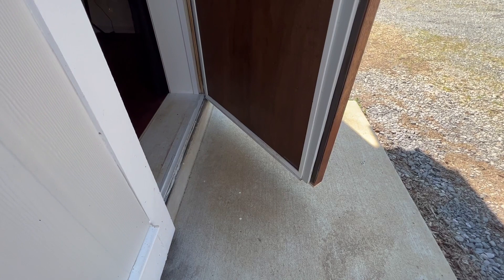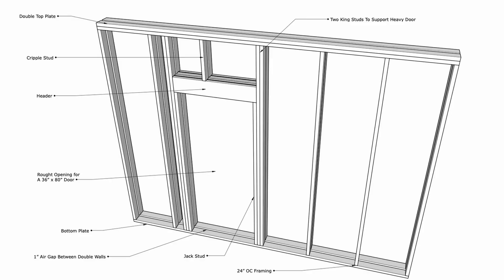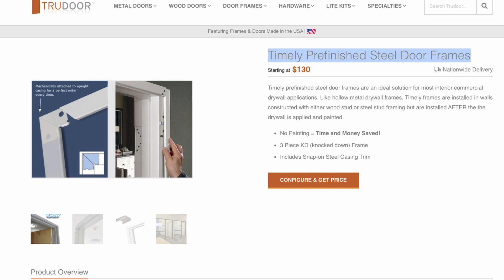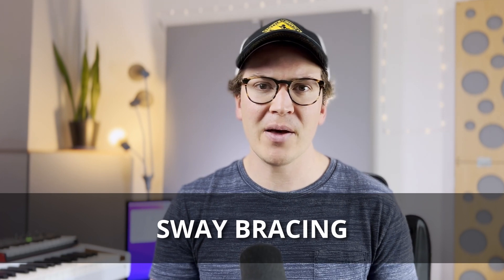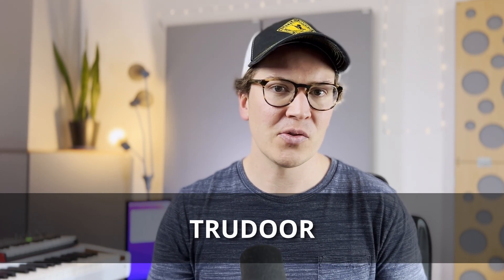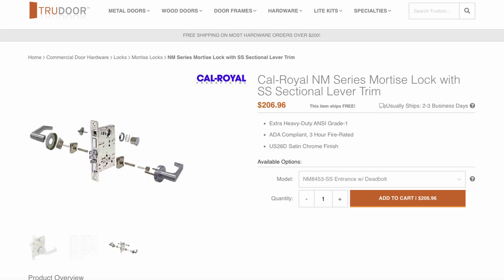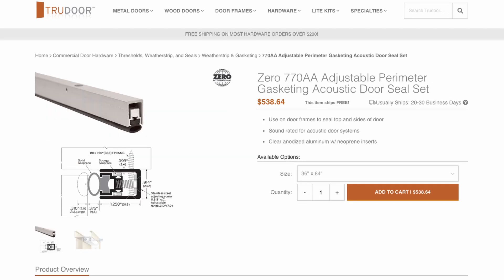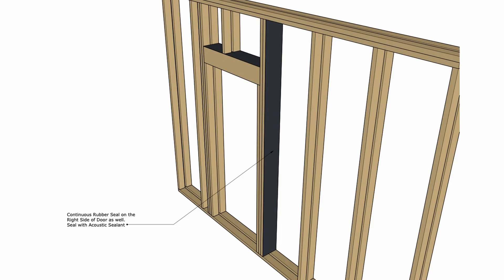How To Soundproof A Door - Part 1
I have done many articles over the years on soundproof doors. Lately, I have changed how I build them from my earlier videos. I am going to do a multi part series on door design and building over the next few weeks. Today will be all about framing the door and where to source your solid core doors.

1) Framing Your Doors
For this example I will be using two interior walls framed with a 1" air gap. The same principles apply if you are using a hat channel system on your walls or have one wall that is interior and one wall that is exterior.

Below is a diagram of how to properly frame a soundproof door. Most of the framing is consistent with normal construction, however we want to add an extra king stud to support each or our 140+ lb doors.

I would recommend 24" OC framing if your wall can handle it. You should calculate the max load your wall can handle before framing 24" vs. 16" OC. From a soundproofing perspective the less wood to transfer sound in anyway the better.

2) Rubber Seals and Sway Bracing
One very strange aspect of a double wall design is how to seal the air gap so that it is still soundproof, but also so that you don't smell or see into the wall cavity between your two doors. The solution is to use rubber. I recommend buying 1/16" x 8" rubber off amazon here in the states. This way your rubber seal will fit your two walls perfectly. Notice the diagrams below.

The rubber should be attached with screws and acoustic sealant to make sure it is airtight. I place the rubber on the outside king studs, because we will be using a prefinished steel door frame that will wrap around the inner jack studs and two layers of 5/8" drywall. The remaining gap between the rubber and inner door frame will be filled with 1" rigid Corning 703 insulation wrapped in Guilford of Maine Acoustic Fabric.

Notice I recommend placing the rubber on top of your header and under the cripple studs. This will cover the 1" air gap at the top of your door. The bottom of the door will have a threshold and the studs will be cut away for entry.

To keep your walls from swaying with the weight of the door we need to add sway bracing to the interior walls. I like to use I-B3 clips from The Soundproofing Company. Place these clips every 48" OC on the top plate of your inside wall and connect it to the ceiling joists. This will still decouple your wall, but provide much needed support to your inner decoupled wall.

3) Doors and Door Hardware
Over the years, I have moved beyond the Rod Gervais book and have begun designing my own system for soundproof doors. This has led me to a great site here in the states called TruDoor. They have everything we need to order all the door parts in one place. The following is what I recommend for each door. Simply double the materials to get your communicating door system.

*If you don't live in the States then do your best to find these similar materials in your own market.

Paint Grade Primed MDF Solid Core Door - $183
Neoprene Rubber Strips - $27.89 (for 10')
Cal-Royal NM Series Mortise Lockset - $206.96
ABH A110HD Heavy Duty Full Mortise Concealed Continuous Geared Hinge - $85.05
Pempko 2006STC Acoutic Latching Panic Saddle Threshold with Bumper Seal - $42.10
Timely Pre-Finished Steel Door Frame - $130
Zero International 367AA Heavy Duty Surface Mounted Automatic Door Bottom - $157.58
Zero International 770AA Adjustable Perimeter Gasketing Acoustic Door Seal Set - $538.64
Total Door and Hardware Cost - 1,371.22

Total Entryway Cost = 2,742.44

If that number shocks you, then you probably have not researched pre-built soundproof doors. Custom Soundproof Doors can reach the $6,000-8,000 range. The lowest price I have found for a quality soundproof door is $3,260/door. So, you can cheap out on some of the items above, but it will sacrifice your level of soundproofing.

Lastly, this is part one of a multi-part series. The solid core doors only weigh 60 lb so, we will need to add weight to each door. This will add some more costs in materials. We will also need to go over how to install the doors and ensure they are airtight.